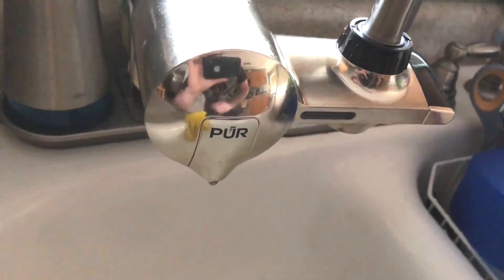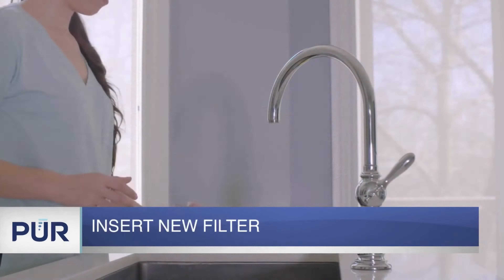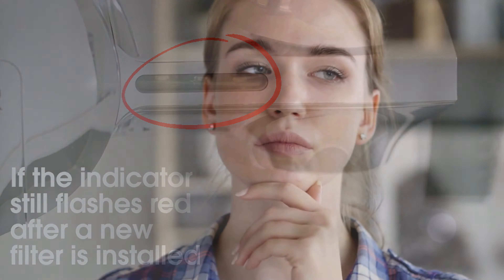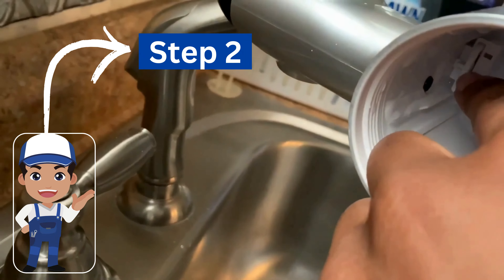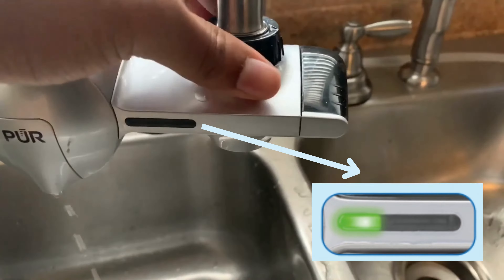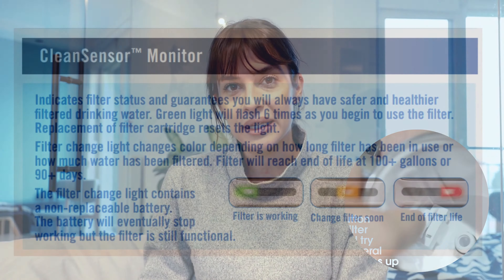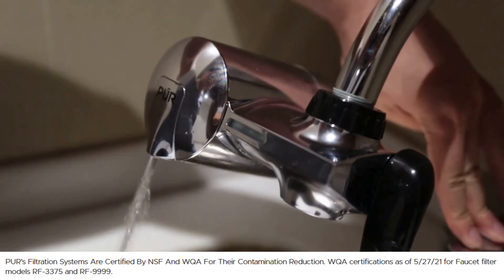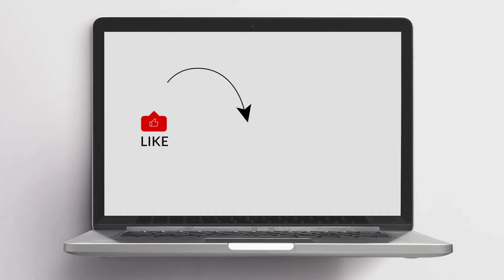3 Steps To Reset Pur Faucet Filter Life Indicator [Red Light Fix]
💡You used your PUR faucet water filter for 3 months, and you finally saw the filter light flashing red.

So you bought a new filter cartridge from PUR's official website (please buy from Amazon!)

And with some DIY skills, you installed the new filter cartridge 👊🏻

But the filter light still flashes red 🙄

Now, what to do 🤔

💁🏻‍♀️Simple, follow the steps in this video:

00:00: When Should You Manually Reset
00:13: Steps To Manually Reset
00:28: Why Pur Filter Indicator Flashes Red

👀 Also watch:

[1] (How To Take Apart Brita Pitcher)

[2] (3 best countertop water filters)